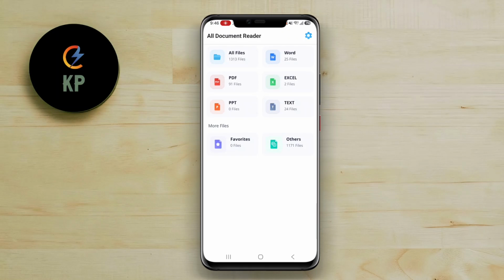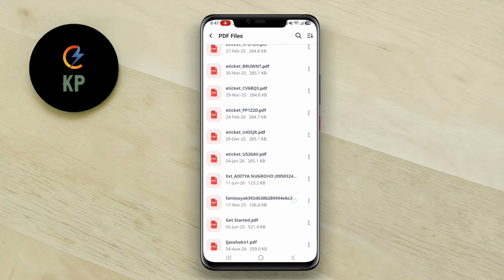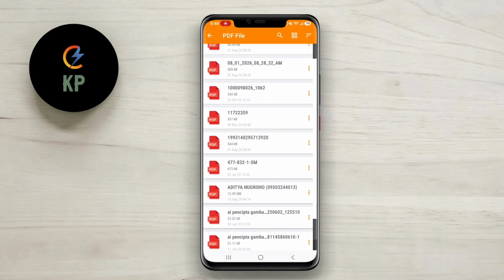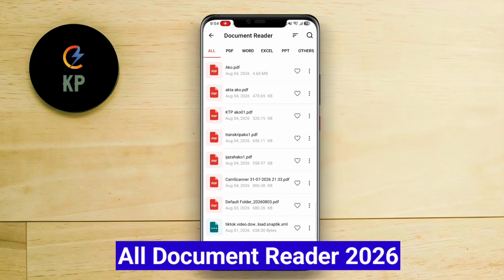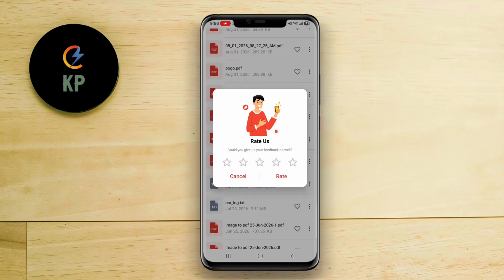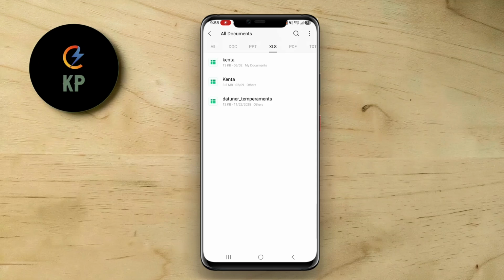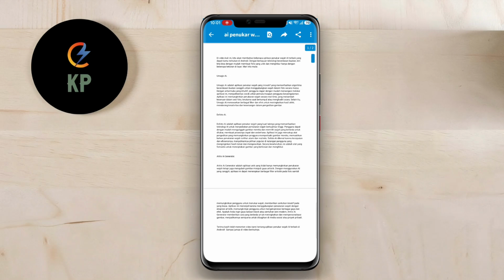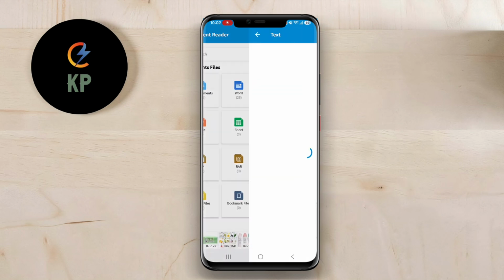5 Best Free All Document Reader and Viewer Apps for Android 2026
Looking for the best All Document Reader and Viewer apps for Android? In this video, we showcase the 5 best apps for opening, viewing, and managing different types of documents on your Android device. These apps can support popular file formats such as PDF, Word, Excel, PowerPoint, and other office documents, making it easier to access important files anytime and anywhere. Whether you're a student, professional, or simply need a convenient way to read documents on your phone, these Android apps provide useful tools for viewing and managing your files. Watch until the end to discover the best All Document Reader and Viewer apps for Android and find the perfect document app for your needs.

0:00 5 Best Free All Document Reader and Viewer Apps for Android :

0:23 All Document Reader and Viewer App

1:54 All Document Reader and Viewer Android

3:33 All Document Reader 2026

5:06 All Document Reader and Viewer for Android

6:35 All Document Reader